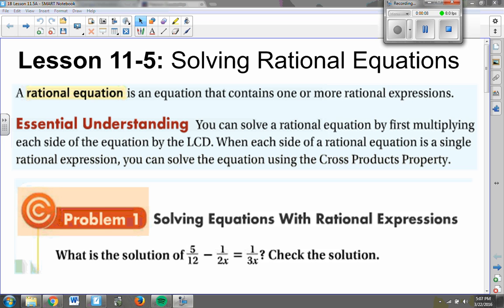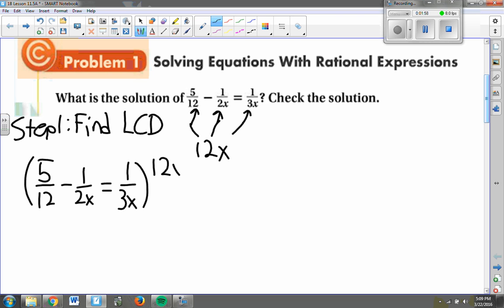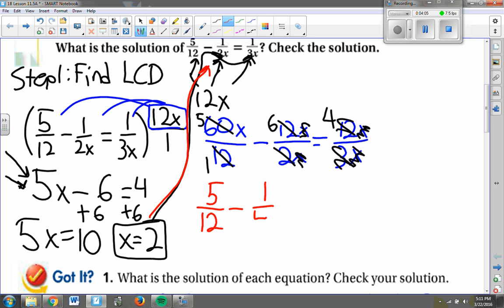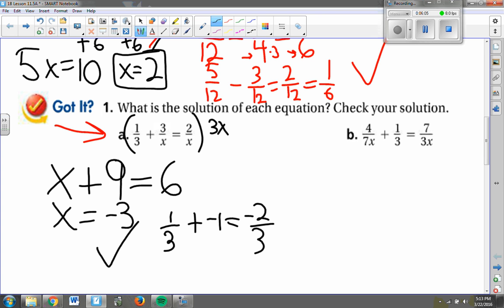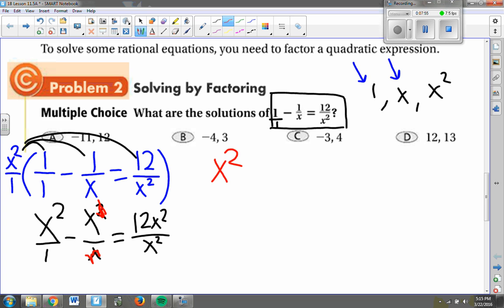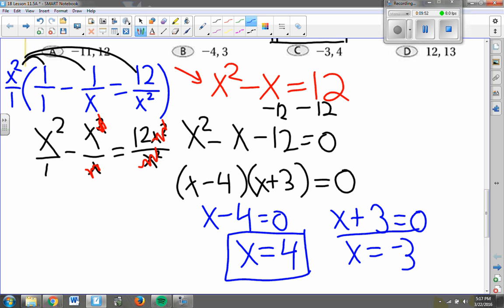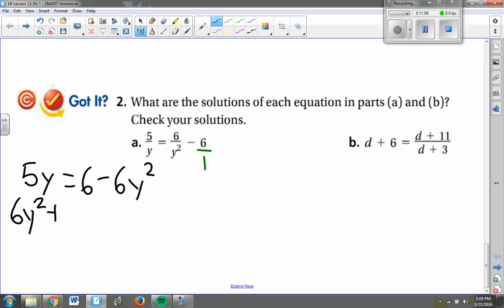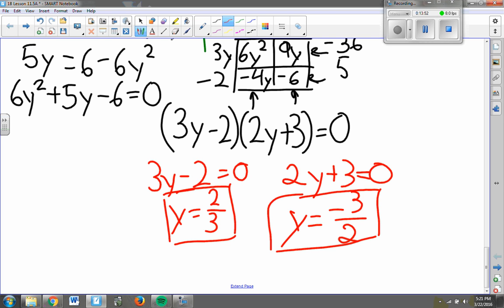Algebra 1B Lesson 11-5A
Part 1 of Lesson 11-5 on solving rational equations